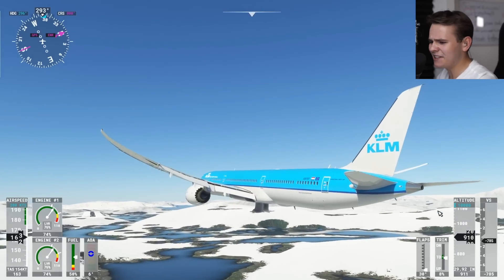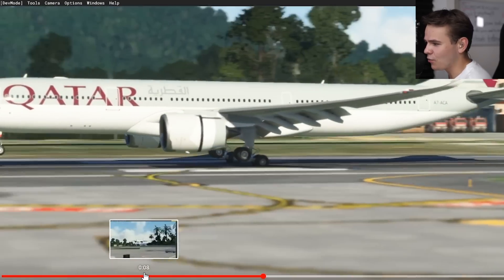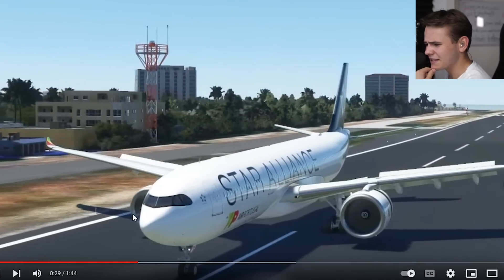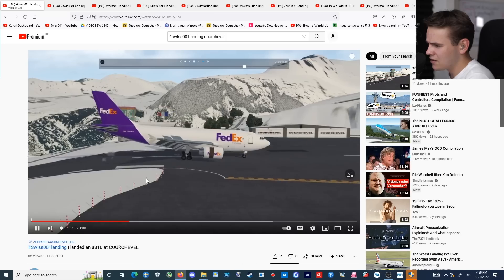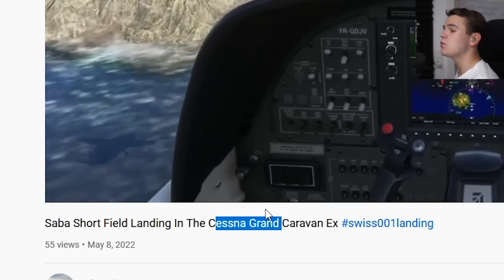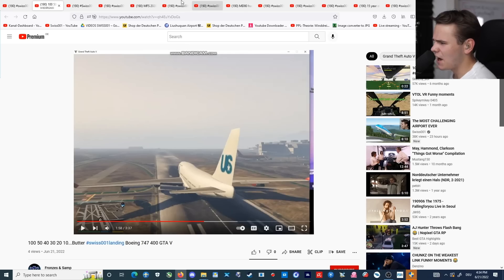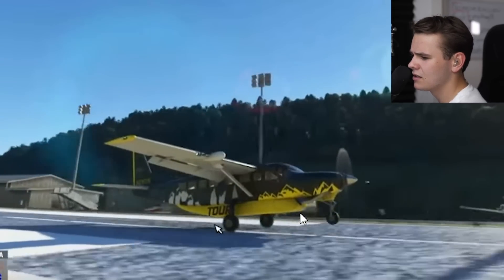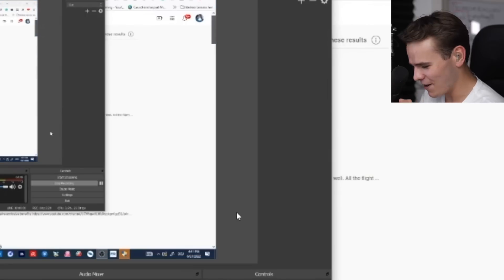The SMOOTHEST Landing On The SHORTEST Runway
Today's Video: The SMOOTHEST Landing On The SHORTEST Runway

PC:
16" MacBookPro for editing.

©Swiss001 2021